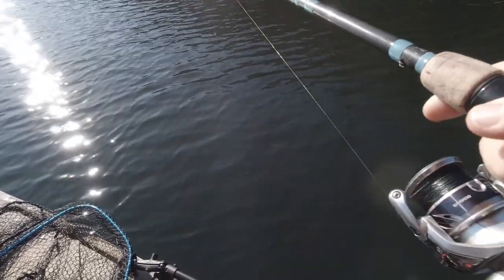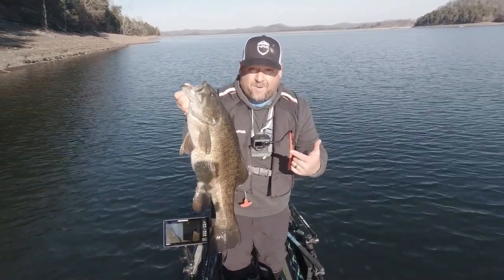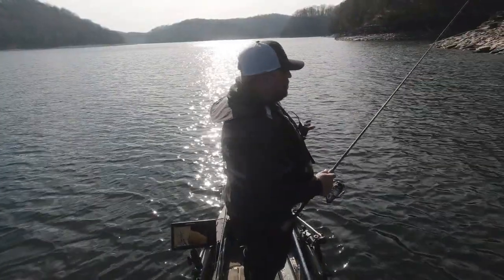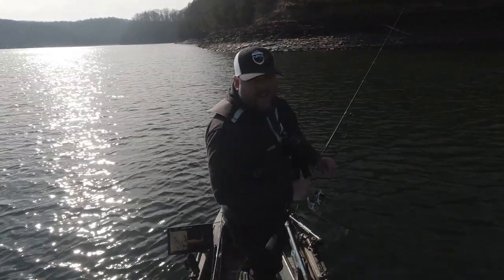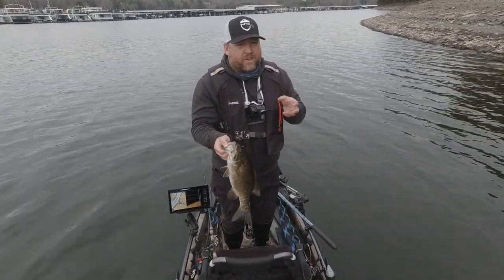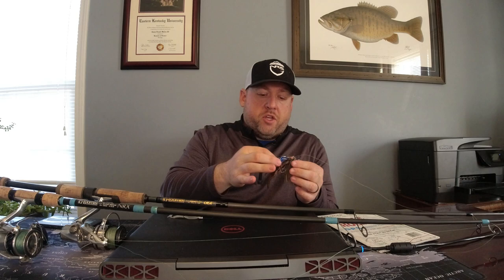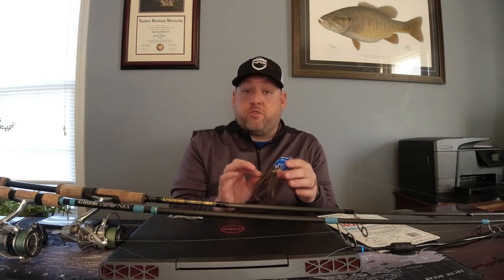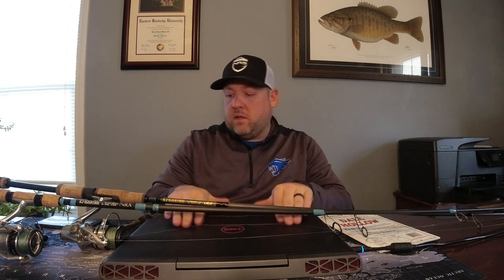Wintertime Smallmouth Bass Fishing: DALE HOLLOW LAKE- Hobie PA-14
Fishing Dale Hollow Lake for Smallmouth Bass in the cold of winter can be the best bet you’ll make all year!

Wintertime on fabled Dale Hollow Lake is the time and place when a fish of a lifetime can come along. Dale Hollow has plenty of rocky points, grass flats, stumps and much more to offer the wintertime angler. Join me and I show you my preferred way of putting those smallies in the Hobie PA-14!

Shoutout to all of my Wonderful sponsors, without them I couldn’t create the content and do what I do, please support them!!